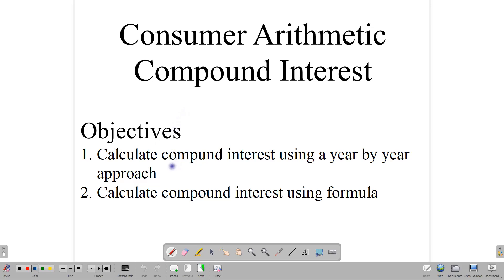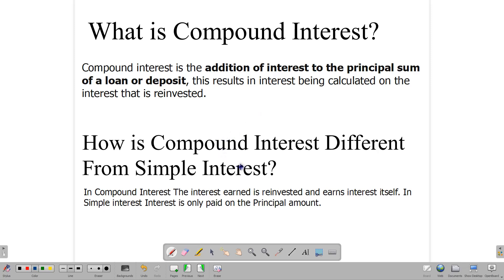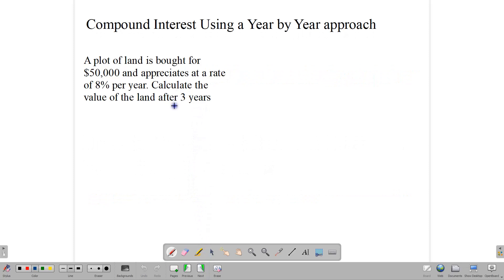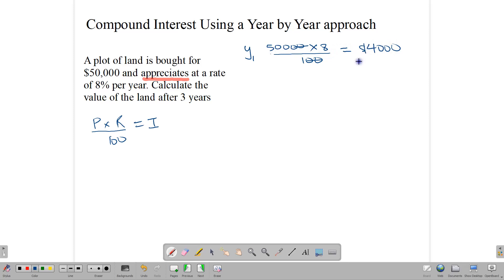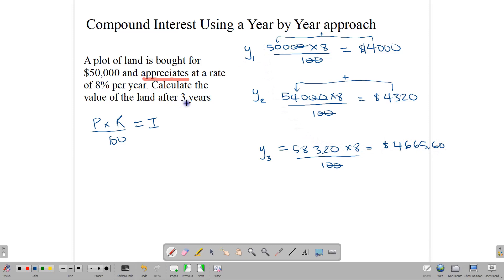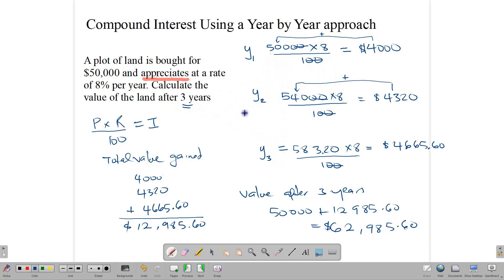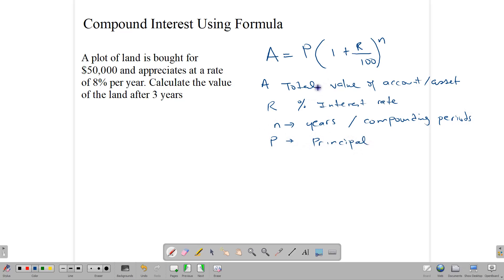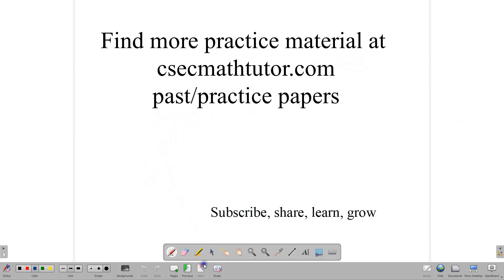Compound Interest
Define and use compound interest, differentiate between Simple and Compound Interest, Calculate compound Interest using a year by year method or using formula